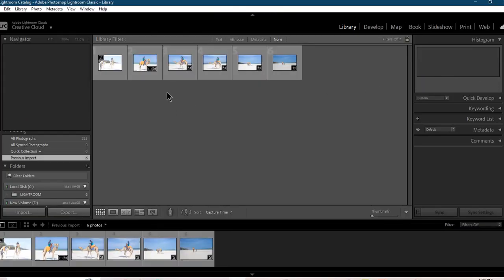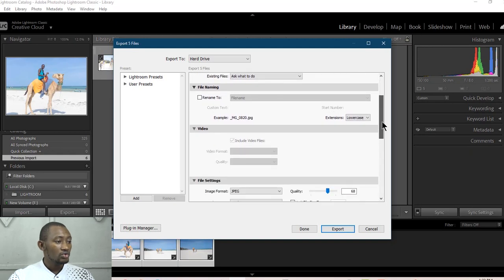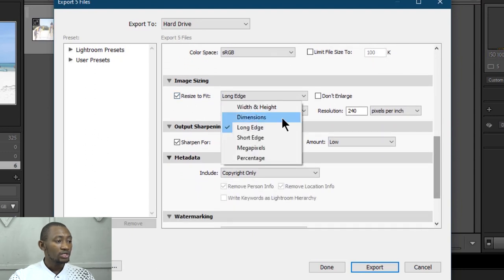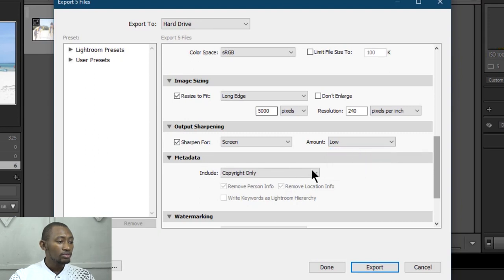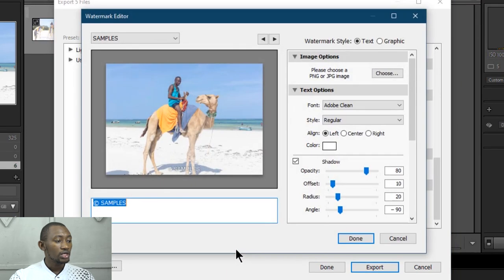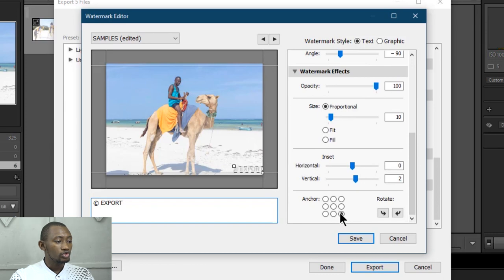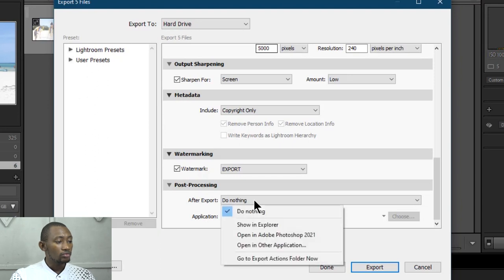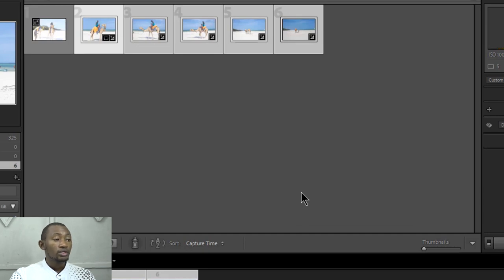How To Export Photos Out Of Lightroom With NO Loss Of Quality